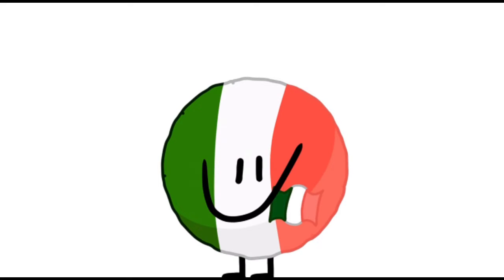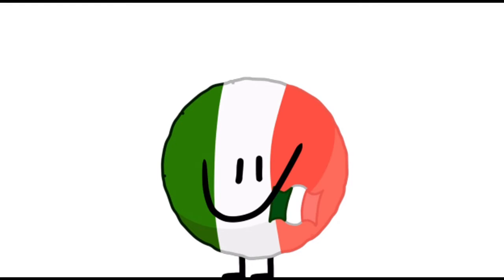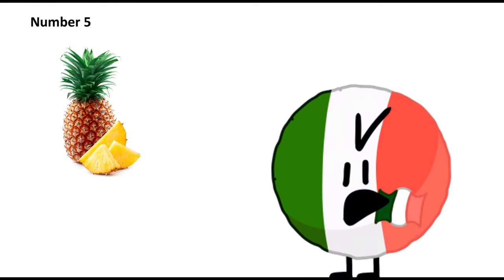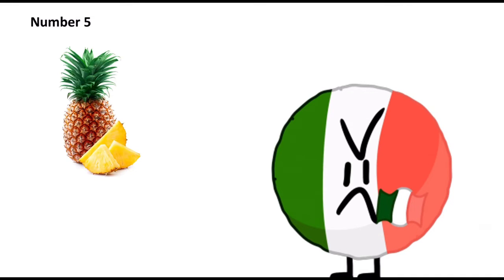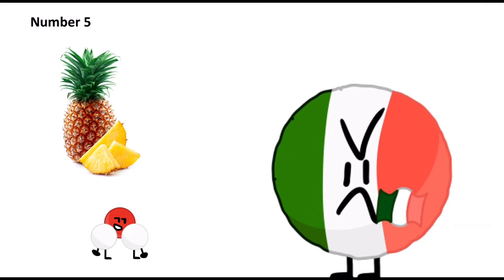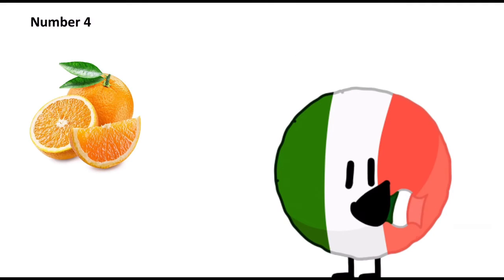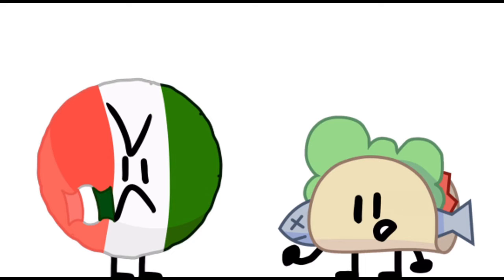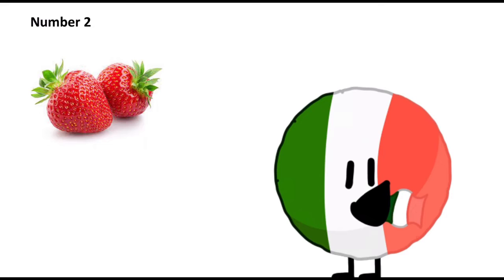Italian Tennis Ball Reviews: Top 5 Fruits (New year special)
Ciao amici! Today I'll-a review my top 5 fruits to celebrate the new year-a!

Please leave a suggestion on a topic to review! Arrivederci!